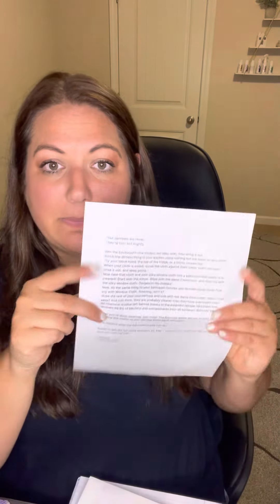Using Samples in Your Business